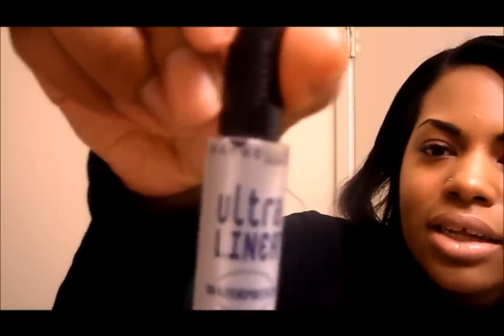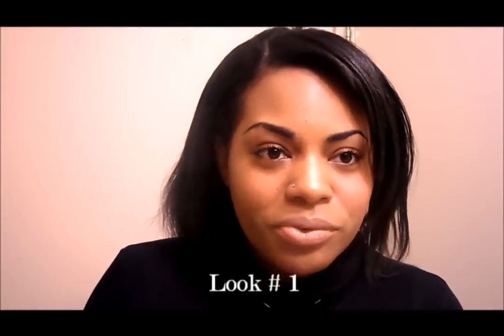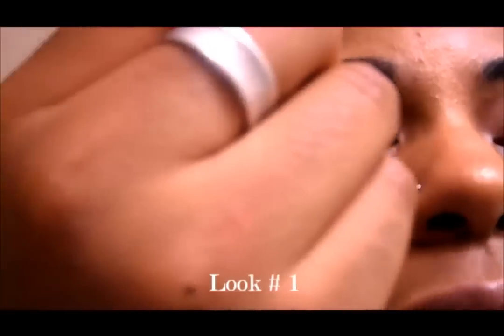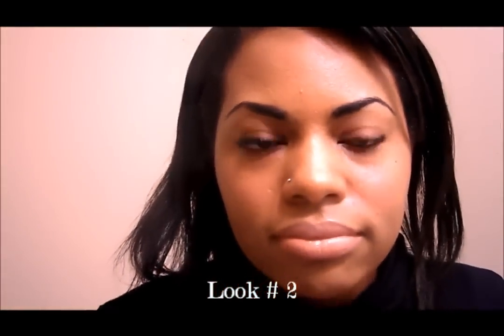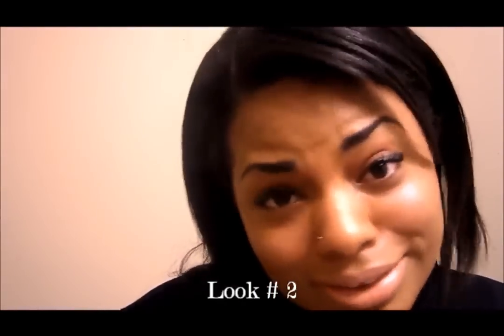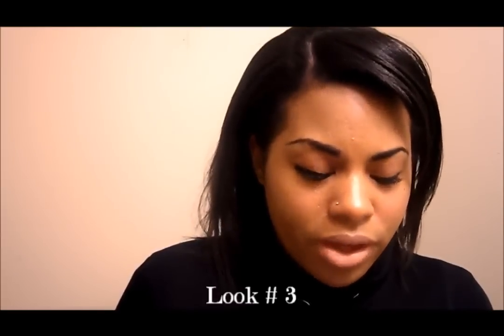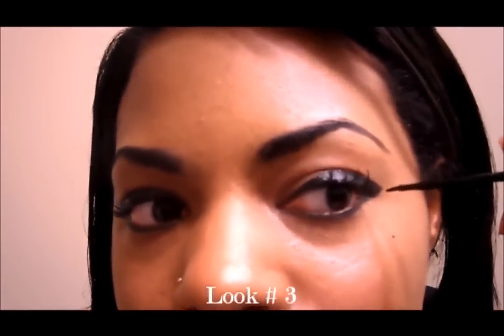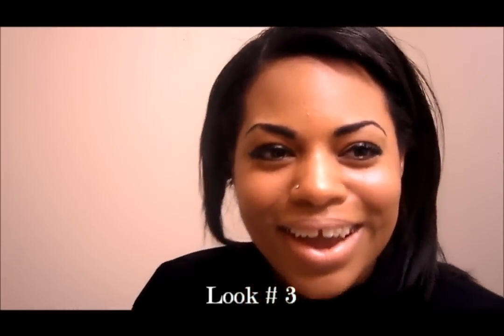Tutorial: Winged Eyeliner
This is a  tutorial on how I do my black eyeliner. In this video I go over 3 different looks. Enjoy!